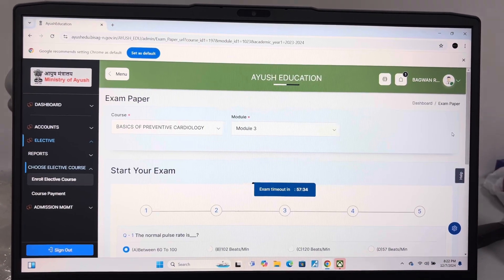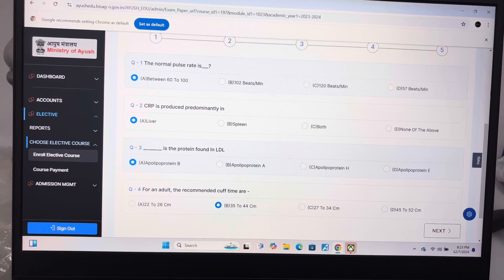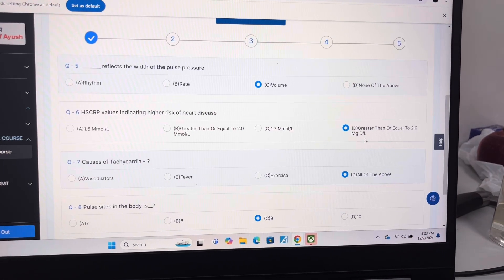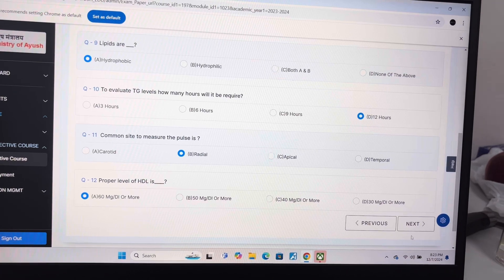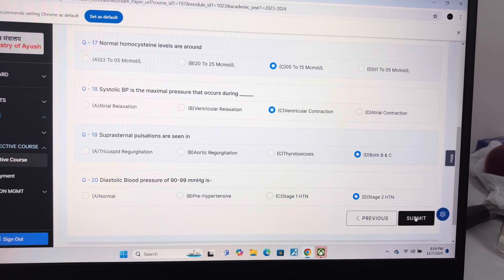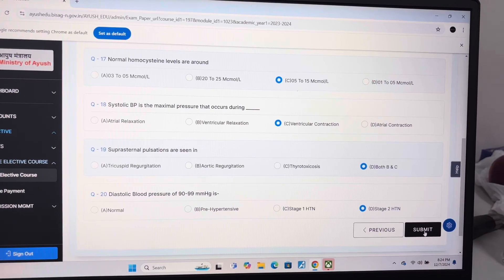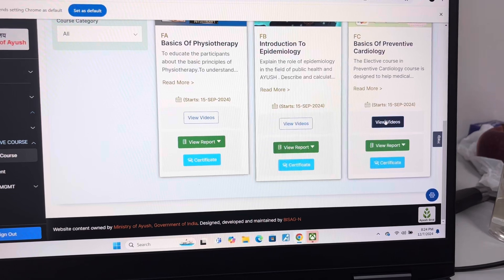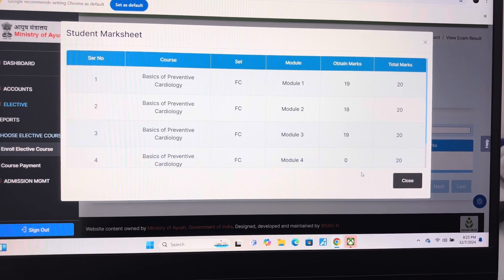Cardiology module 3 answer key bams ncism electives Ncism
Cardiology module 4 answer key bams ncism electives Ncism

Electives basics of cardiology module 4 answer key for bams electives by ncisms ayush